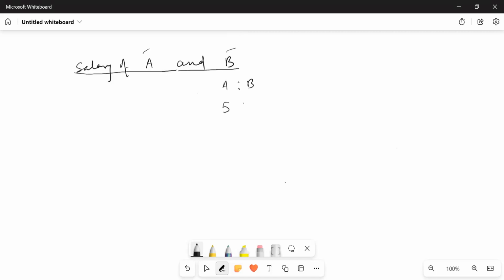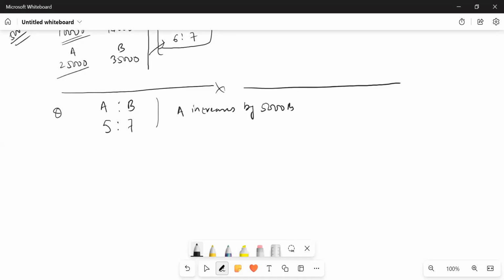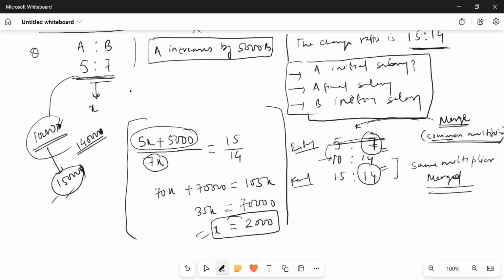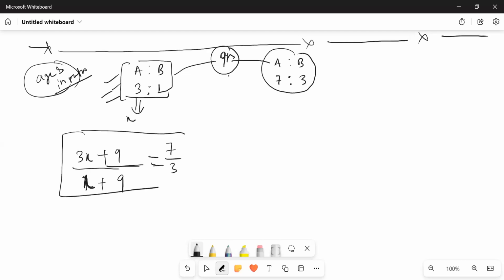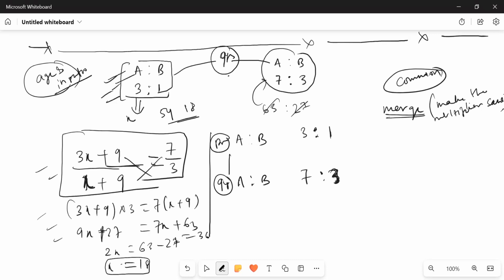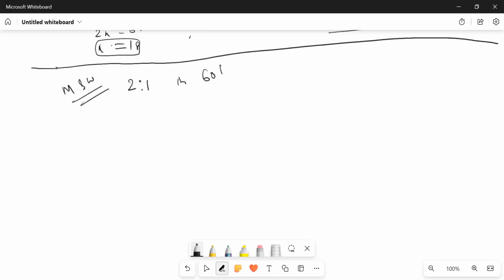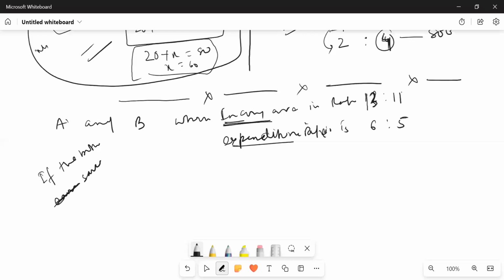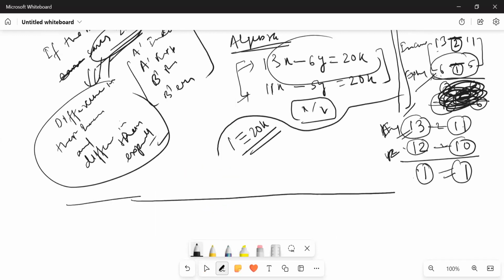Ratio 2 Introduction to the concept of ration merging